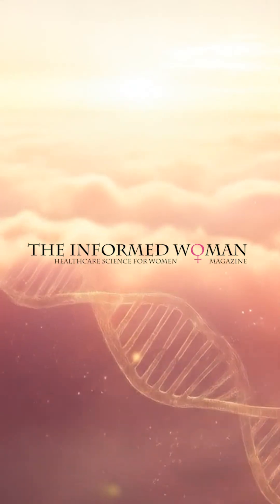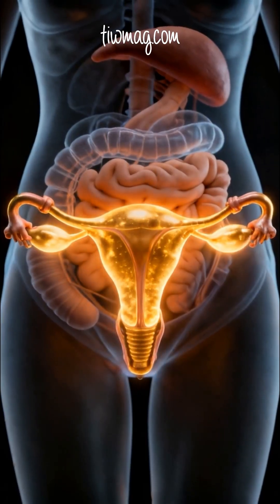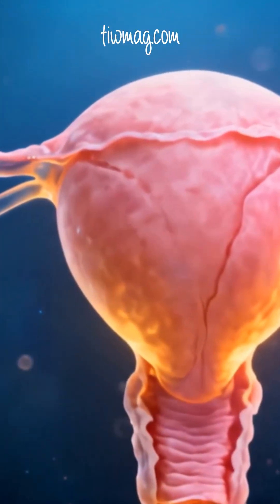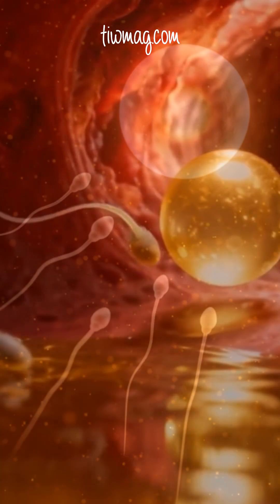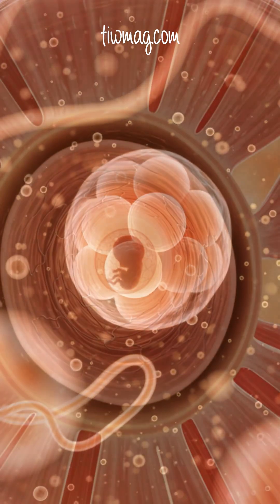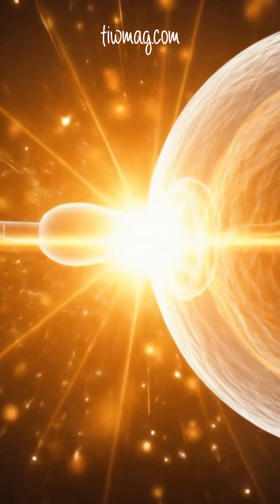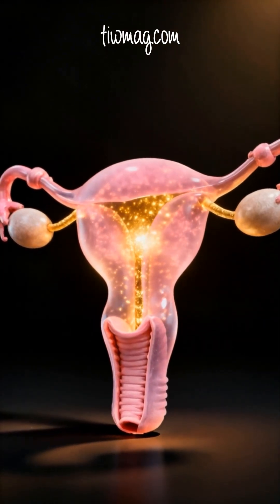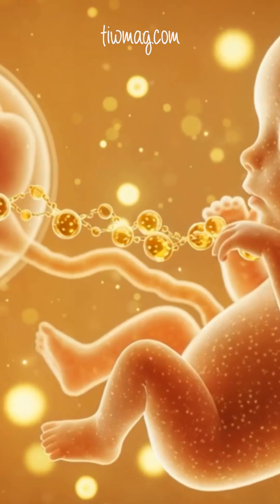Inside the Fallopian Tube: Fertilization Explained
The fallopian tubes are small, delicate structures, but they perform some of the most critical tasks in reproduction. They capture the ovulated egg, create the environment for fertilization, and carefully transport the early embryo to the uterus. Ciliated cells, secretory cells, and coordinated muscular contractions work together under hormonal control to ensure proper timing and movement. When tubal anatomy or function is disrupted, fertility can be compromised and the risk of ectopic pregnancy increases. This Short explains why healthy fallopian tubes are essential for natural conception.